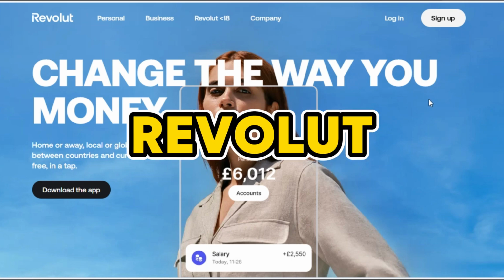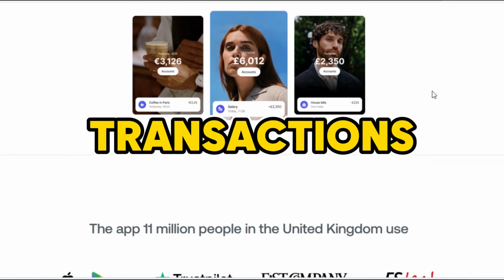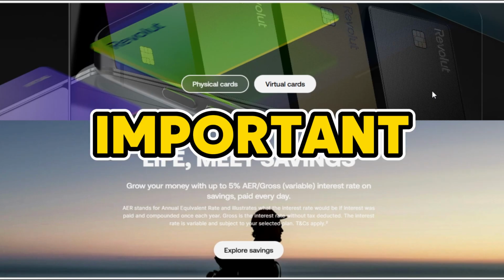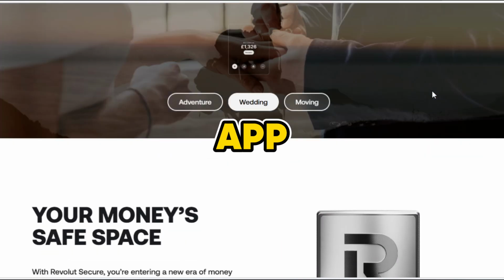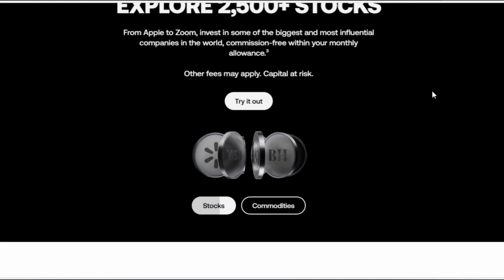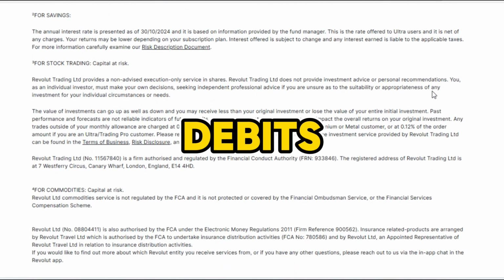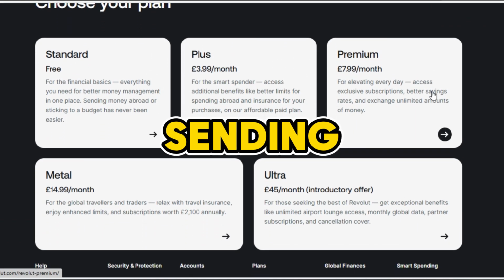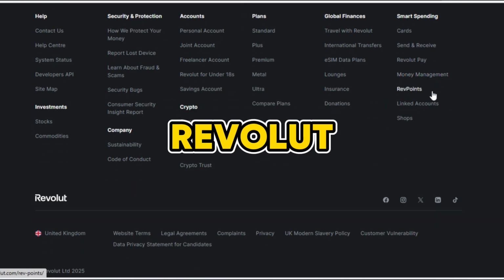How to Cancel a Payment on Revolut (2025) – Quick & Easy Guide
This guide uses AI voiceover based on Anye Samuel's original script. New content complies with YouTube’s authenticity standards Want to cancel a payment on Revolut? 💳 Here's your complete 2025 step-by-step guide to canceling pending or scheduled payments easily!

✅ In this quick guide, you'll learn:
➖ How to cancel a scheduled payment on Revolut
➖ What to do if a payment is still marked as “pending”
➖ When you can’t cancel a payment and what steps to take
➖ Tips to prevent sending money to the wrong person

⚠️ Note: Completed payments usually can’t be canceled, but we show what you can do instead.

📲 Works for both Android and iOS users in 2025!